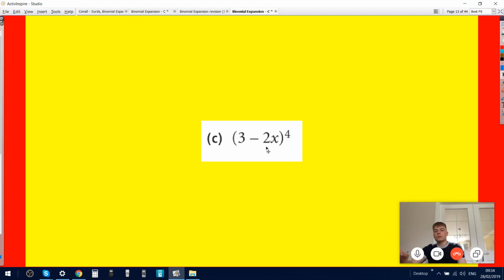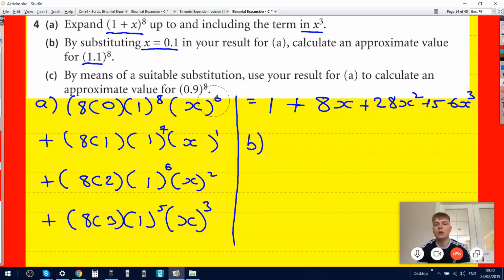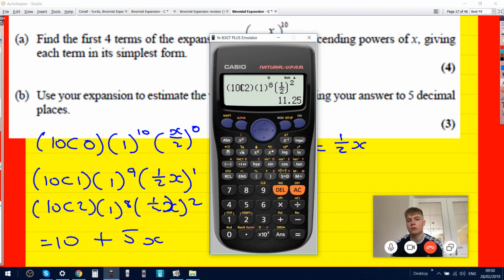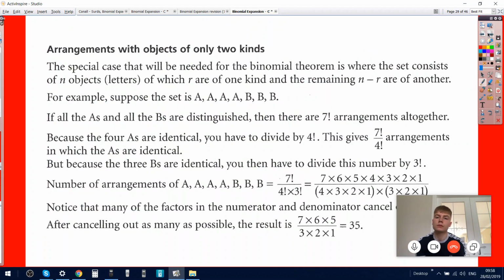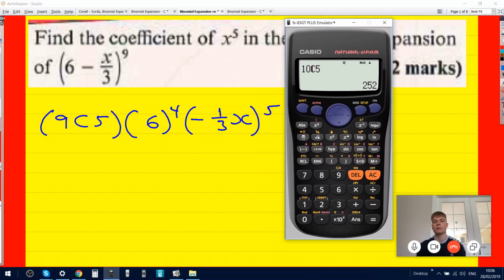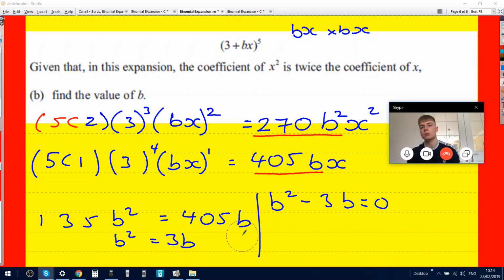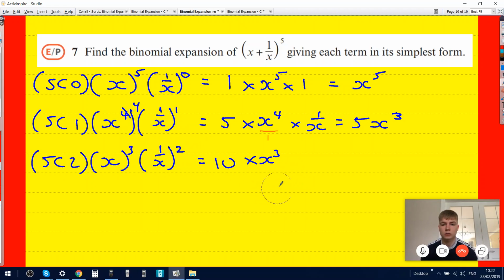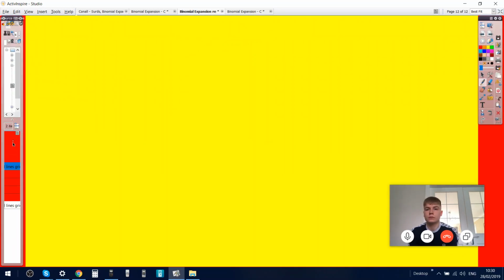Conall - Binomial Expansion - 28.2.19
Year 1 AS-Level A-Level